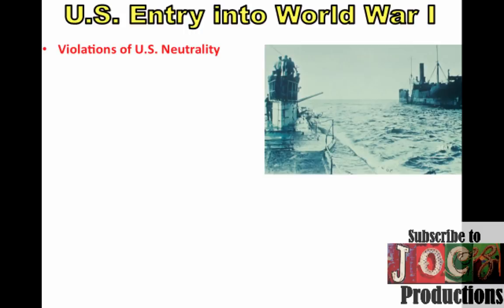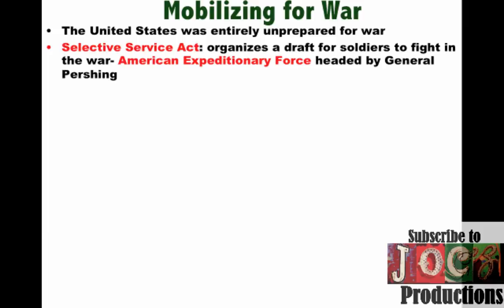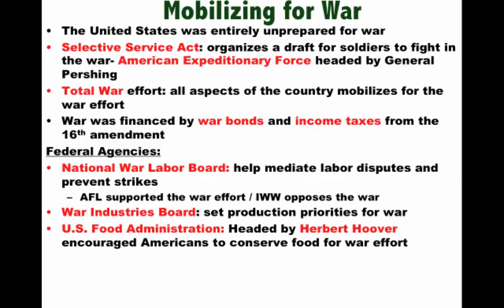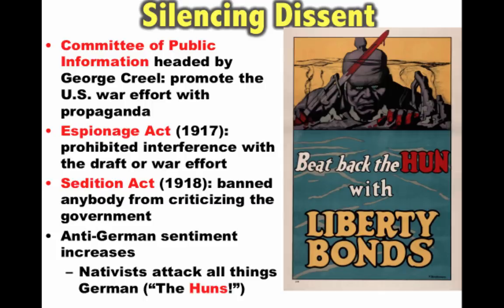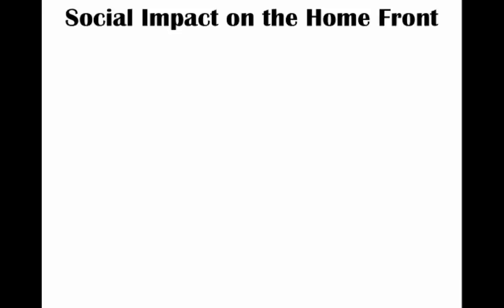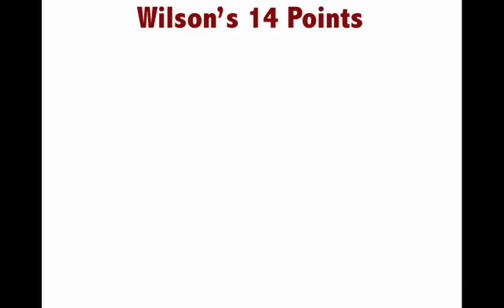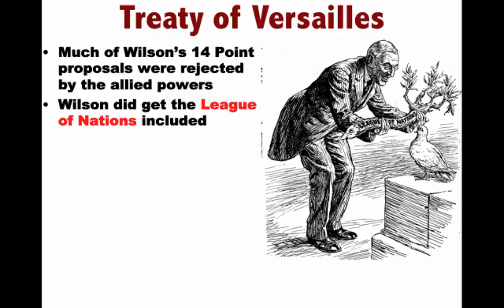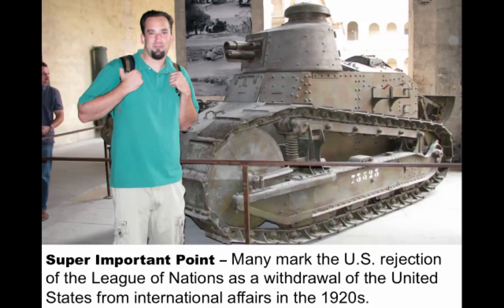American Pageant Chapter 29 APUSH Review (APUSH Period 7 World War I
Review of American Pageant (Kennedy) Chapter 30, American History (Brinkley) Chapter 21, America’s History (Henretta) Chapter 21

Topics: World War I : 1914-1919
APUSH Redesign Period 7